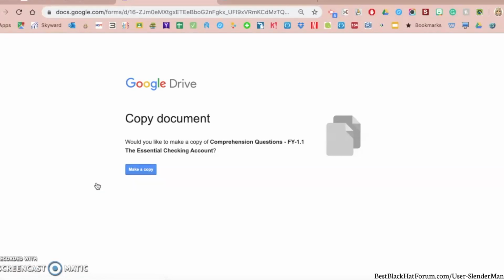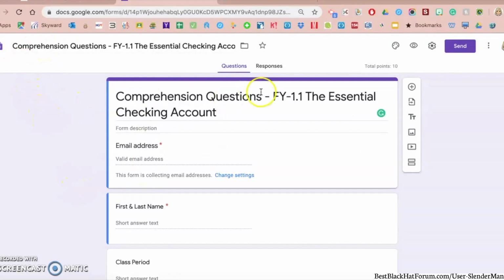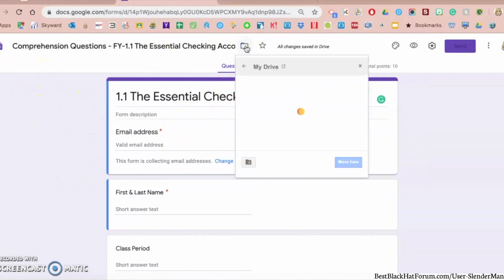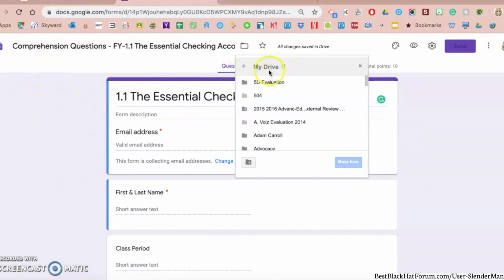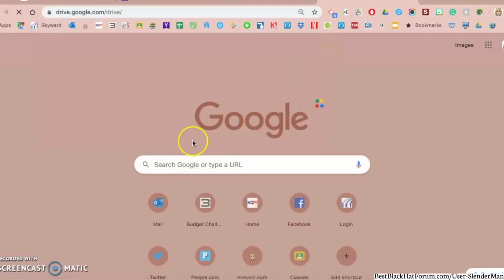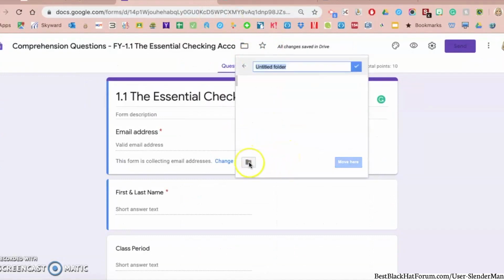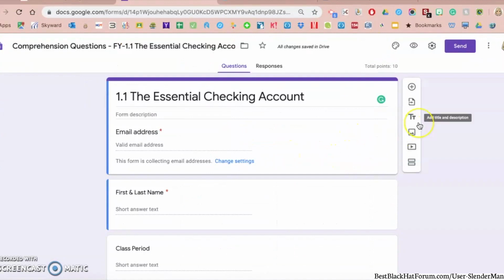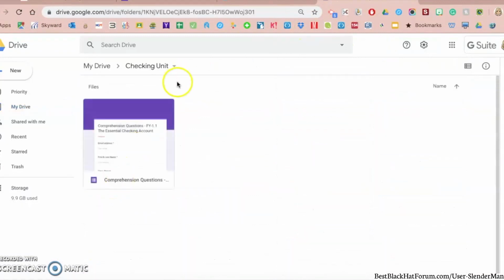GOOGLE FORMS- How to Copy a Google Form and Save to Your Drive